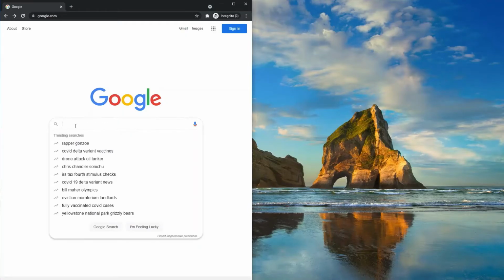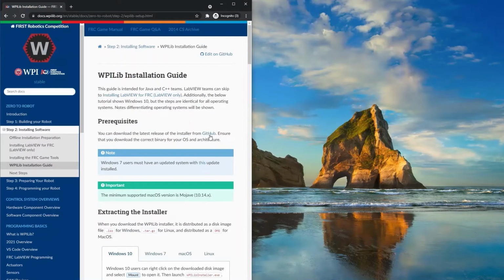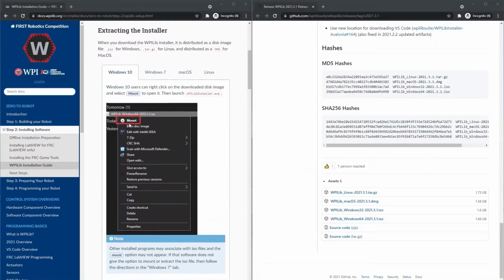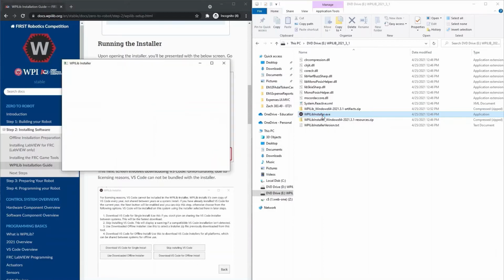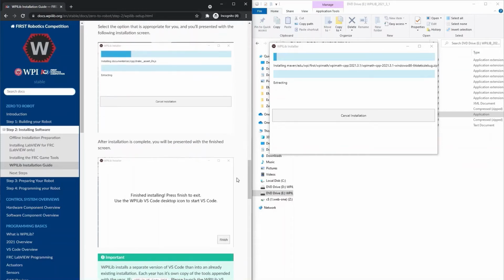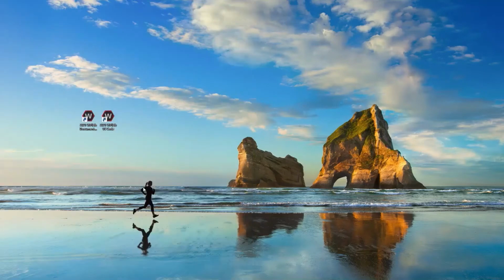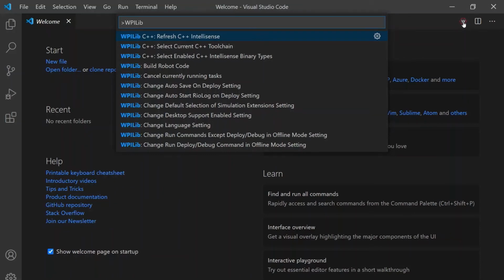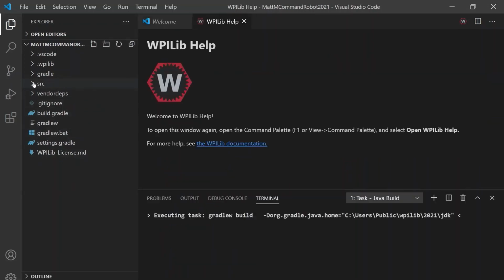1. Install VSCode with WPILib Extension - 2021